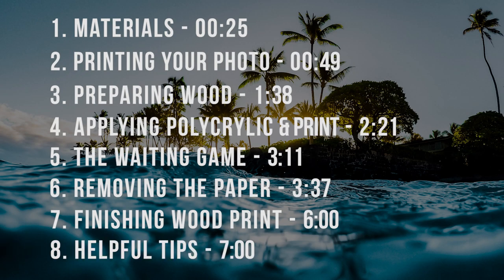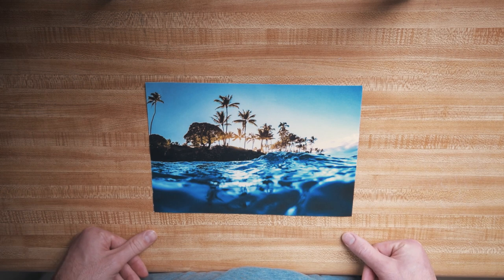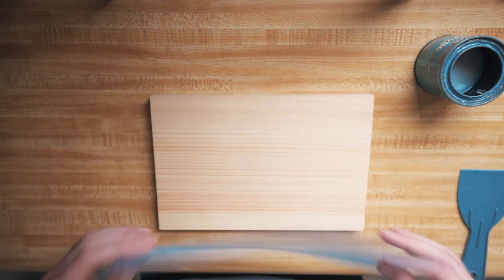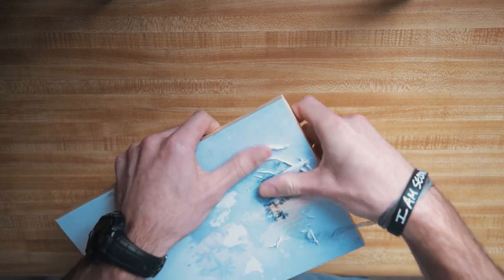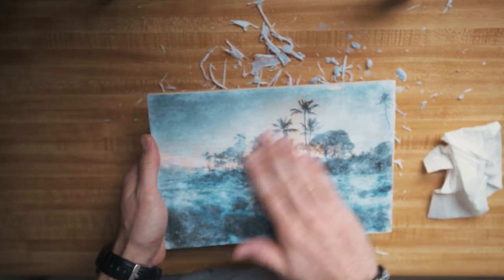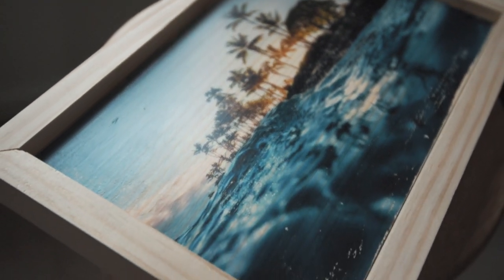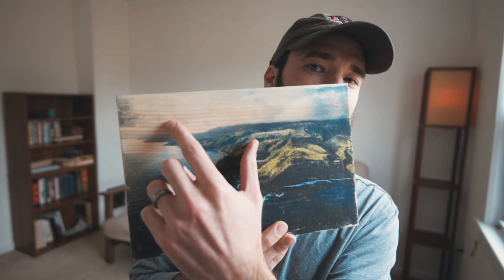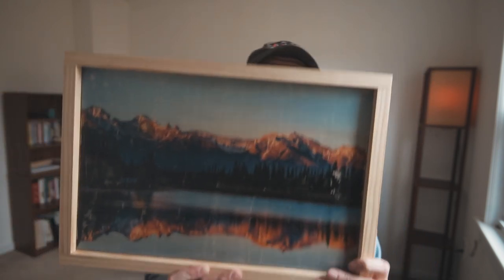DIY How To Transfer Photos onto Wood Using Polycrylic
Thanks for giving this a view! In this video I go through my process of transferring photos onto wood using polycrylic water based finish.

Here's a basic timeline of the steps I go through if you are looking for a specific part:

1. Materials - 00:25
2. Printing Your Photo - 00:49
3. Preparing Wood - 1:38
4. Applying Polycrylic & Print - 2:21
5. The Waiting Game - 3:11
6. Removing The Paper - 3:37
7. Finishing Wood Print - 6:00
8. Helpful Tips - 7:00

Here is a link to the polycrylic on Amazon, a little more expensive than in-store at Walmart.

I hope that this video is helpful to everyone. Be sure to comment any questions you may have or any tips that you can give me to improve my process. Thanks!